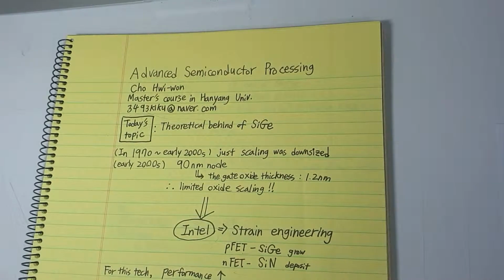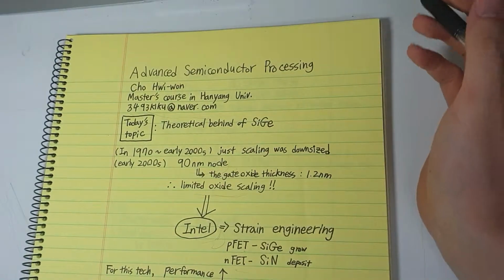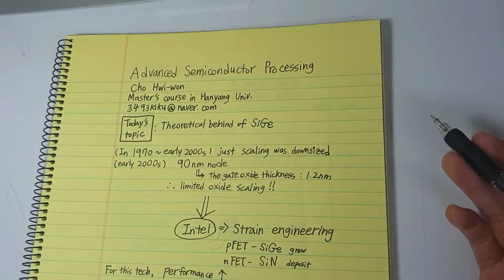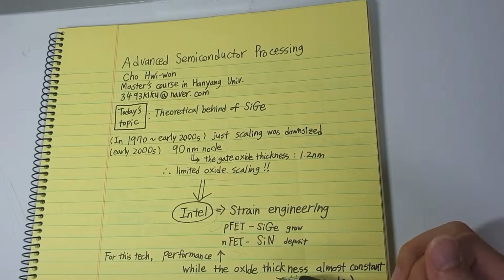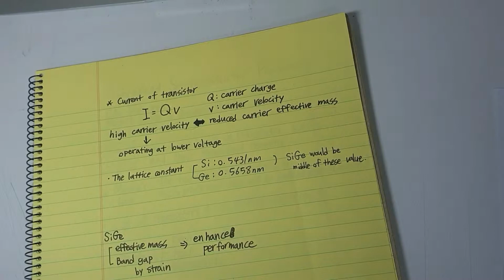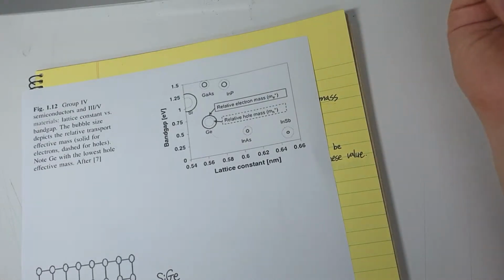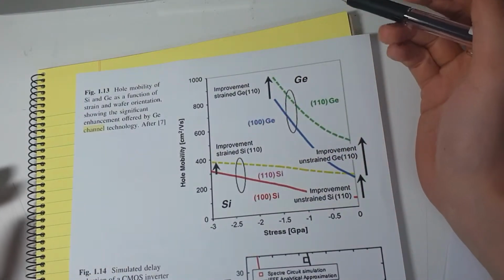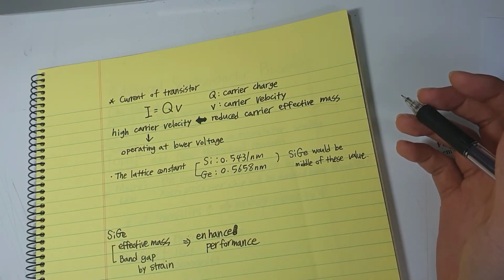20190609_Advanced Semiconductor process homework_Theoretical behind of SiGe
20190414_Advanced Semiconductor process homework_Theoretical behind of SiGe